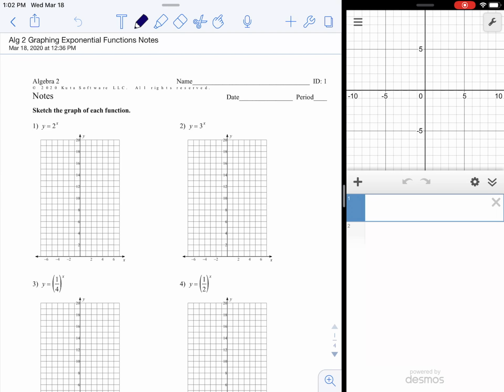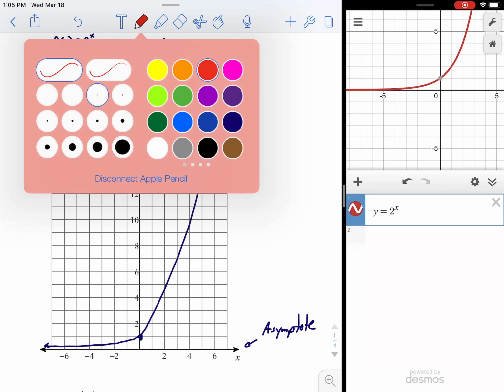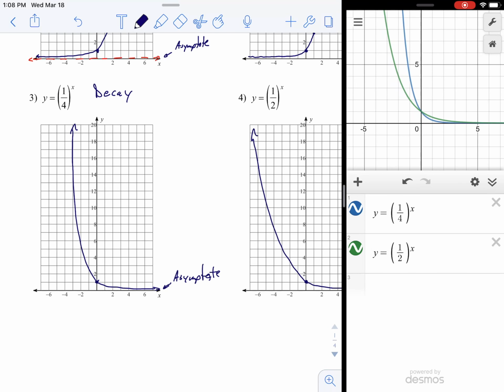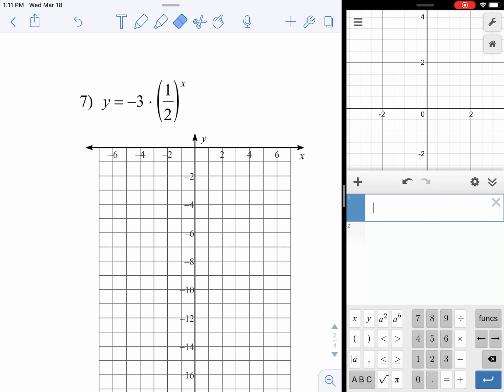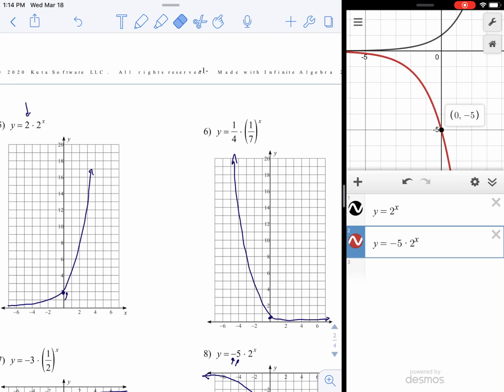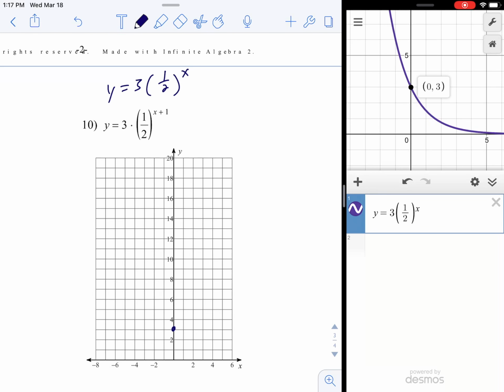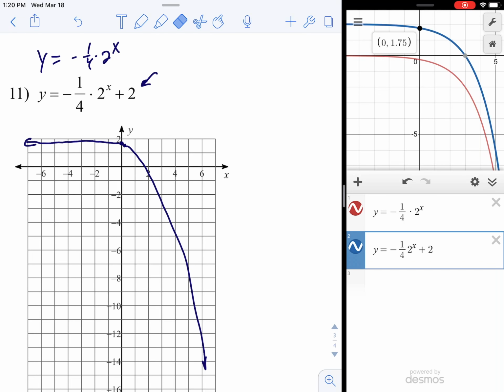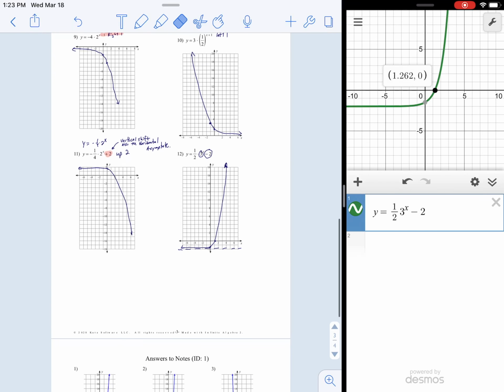Graphing exponential functions